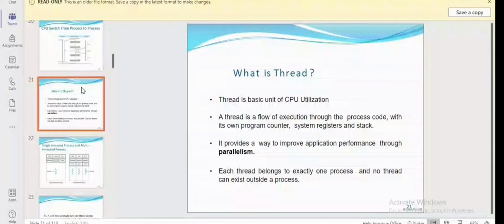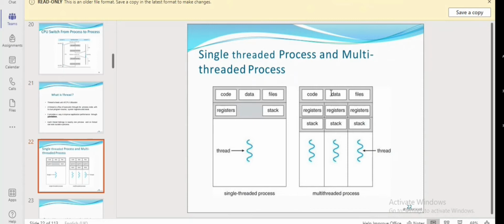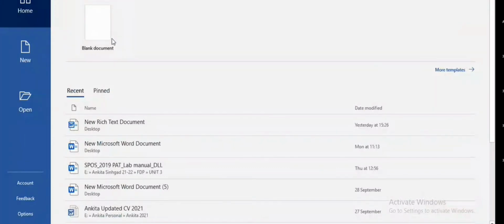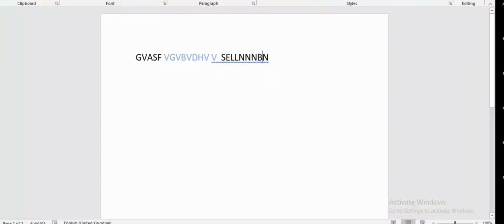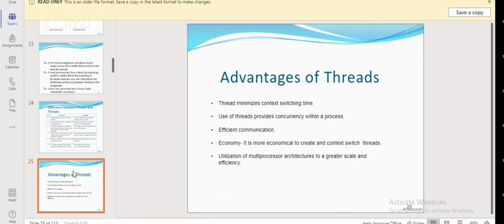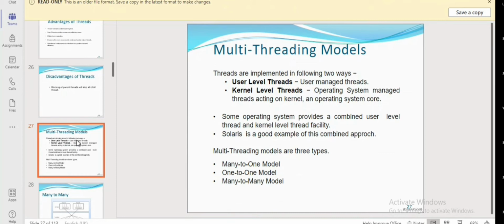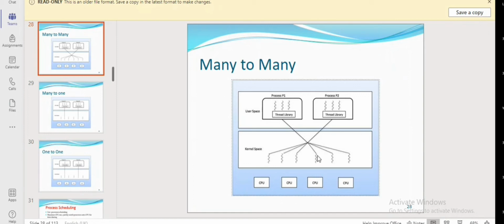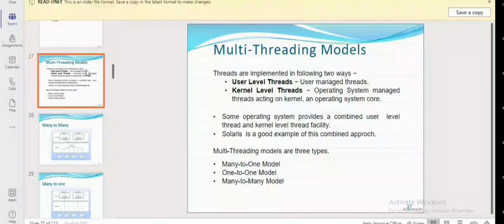what is process, whats is thread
process, thread, types of thread, difference between process and thread